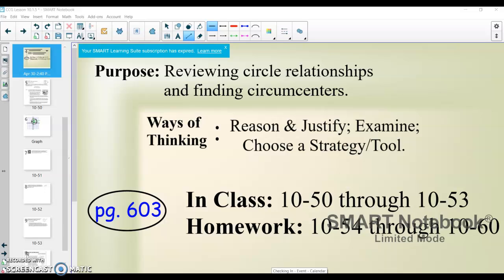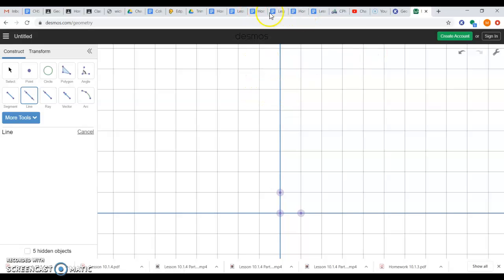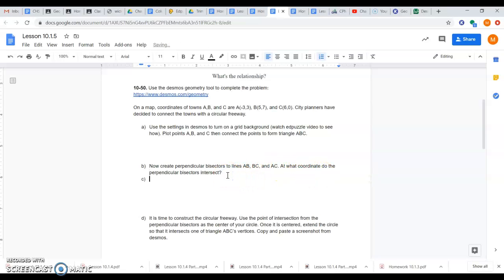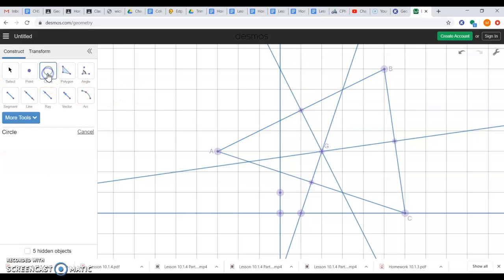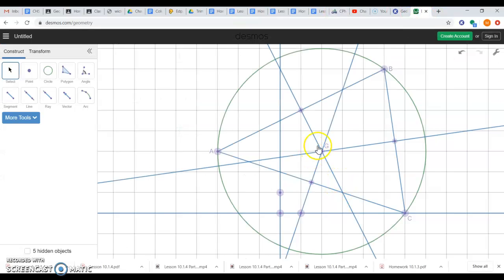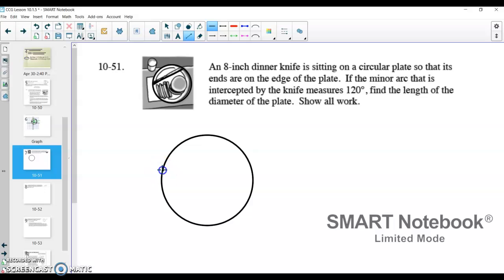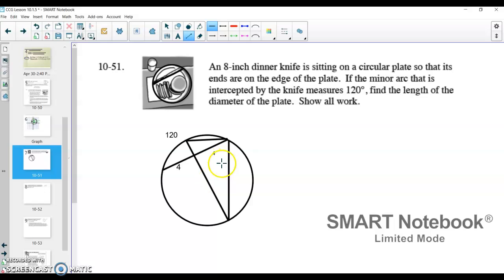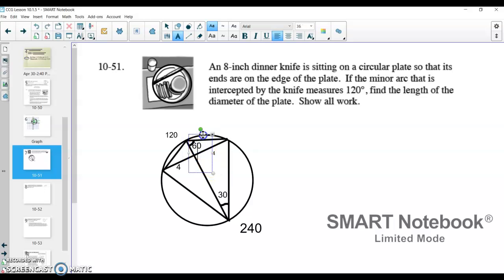Lesson 10.1.5 Part 1